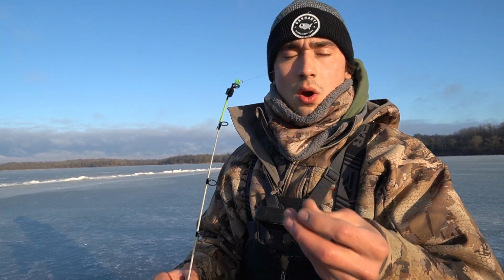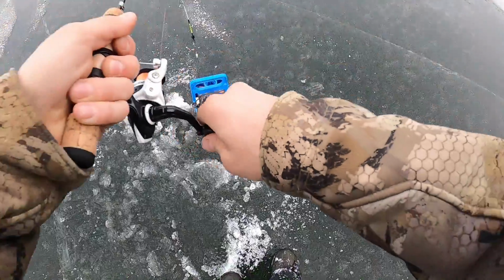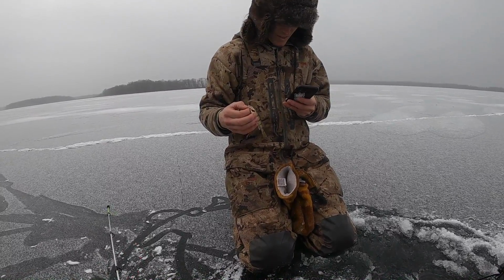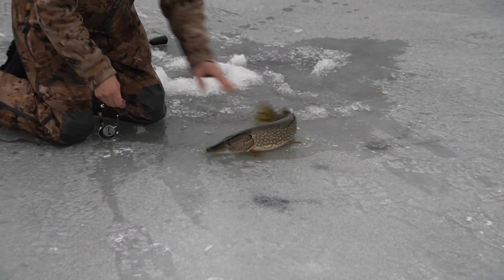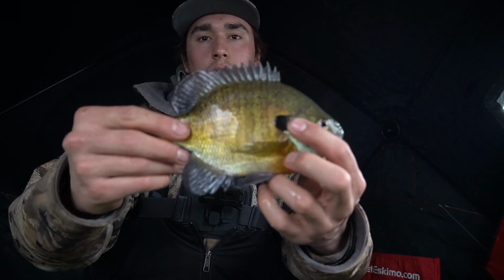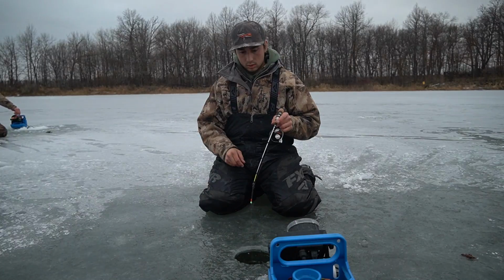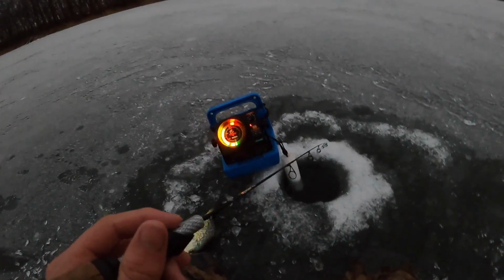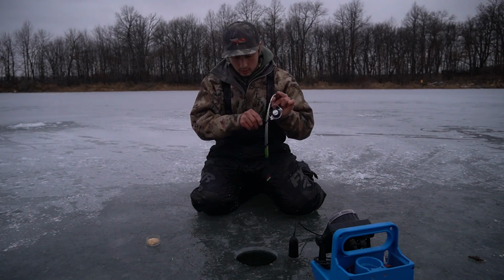Ice Fishing Panfish (MONSTER BLUEGILL!)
Me and dustin decide to head out and try fishing a new lake. With little luck at that lake we pack it up and decide to try a different spot.